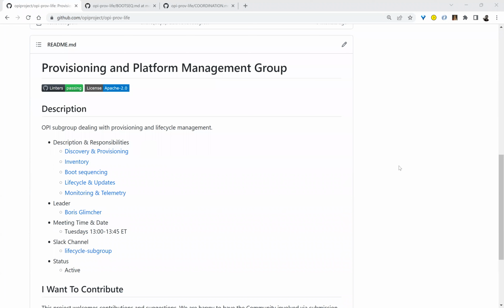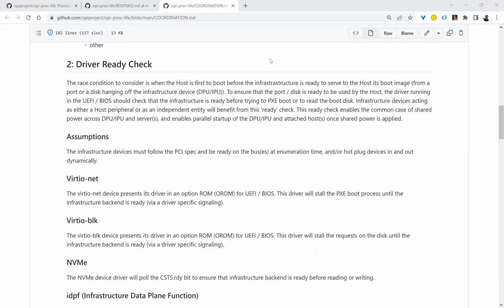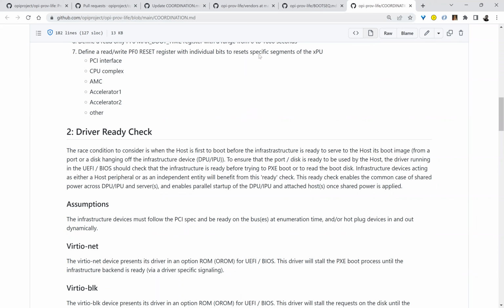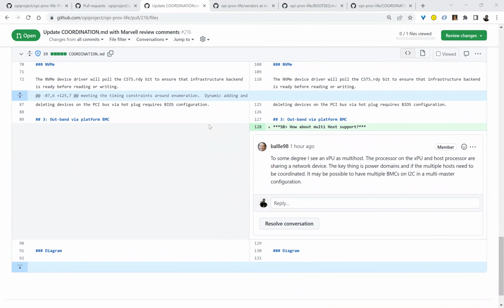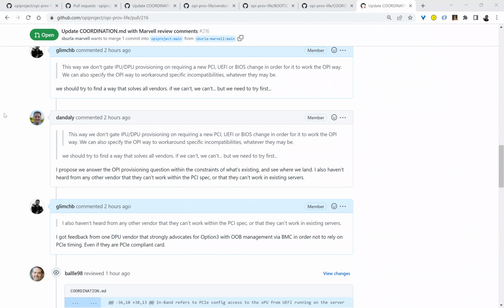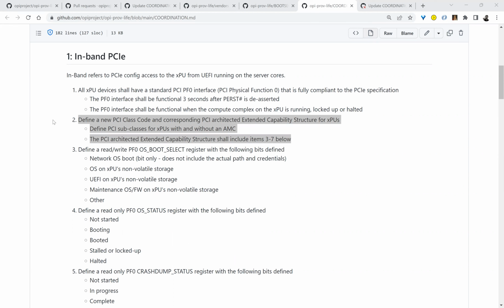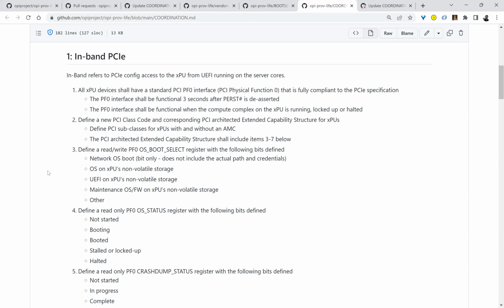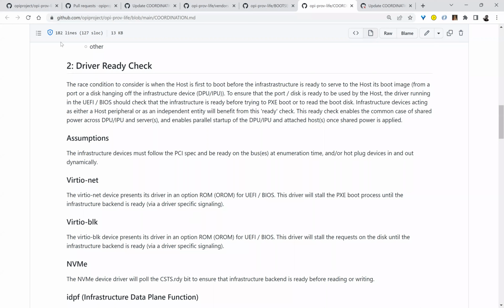20230321 Provisioning WG Meeting Recording